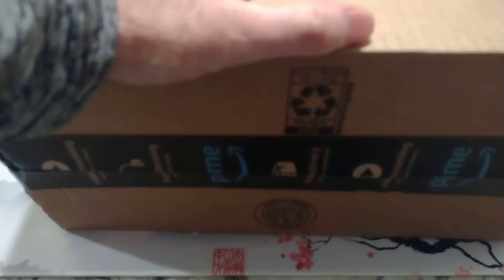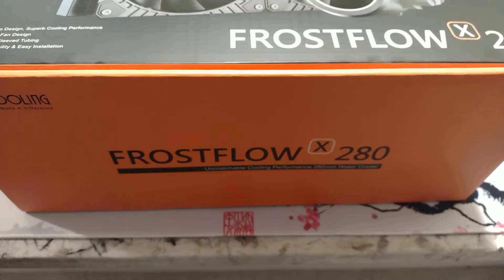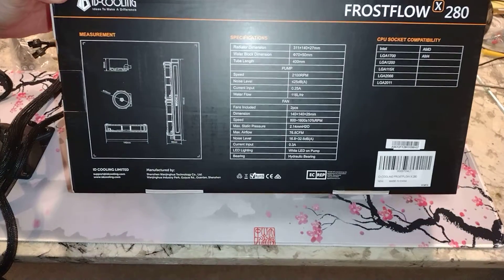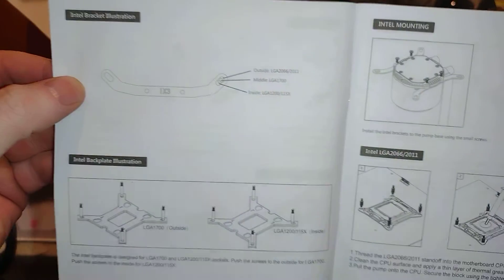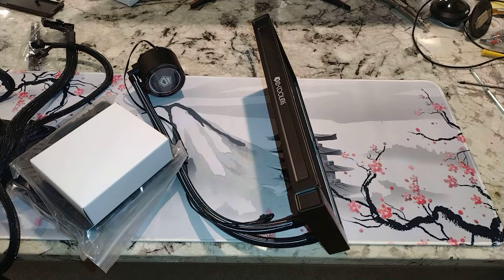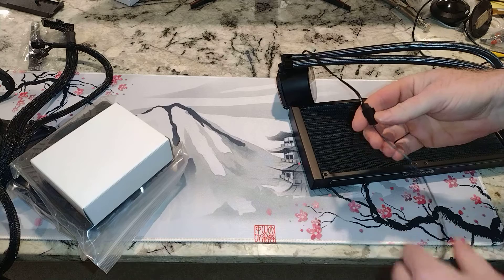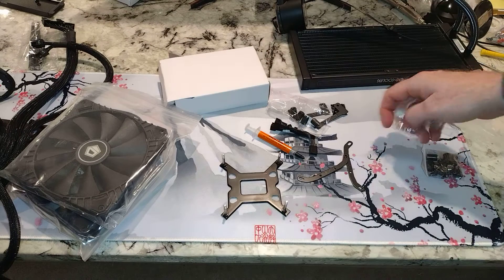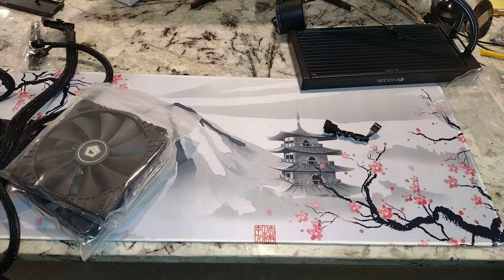Unboxing: ID-COOLING FROSTFLOW X 280 CPU Water Cooler White LED AIO Cooler 280mm CPU Liquid Cooler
To buy this cpu cooler